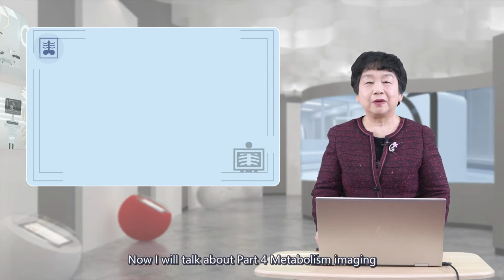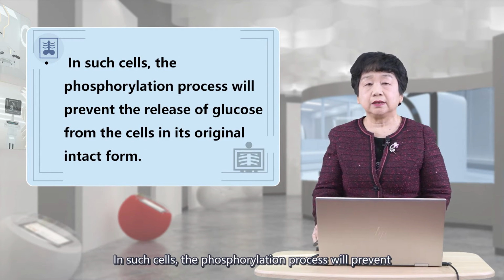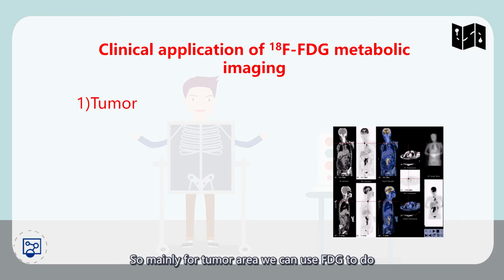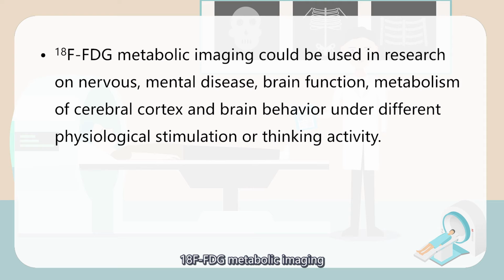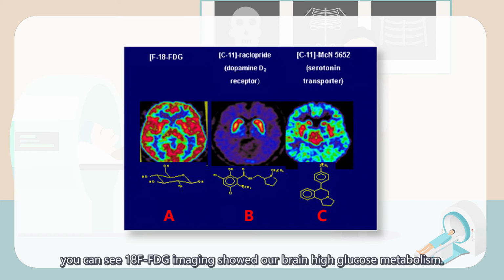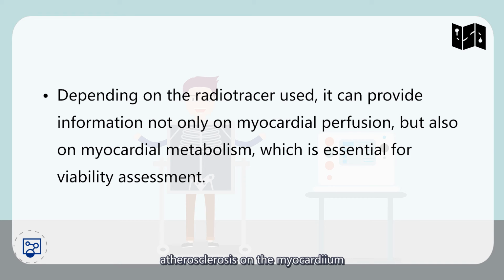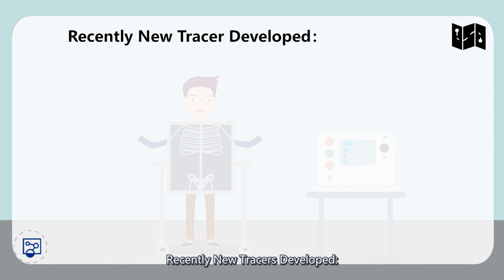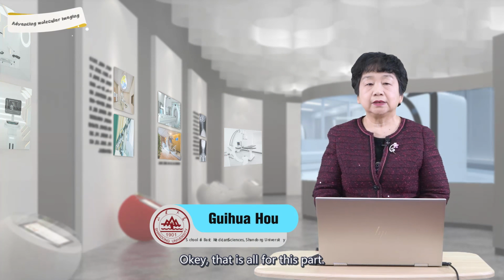5-4 Metabolism imaging